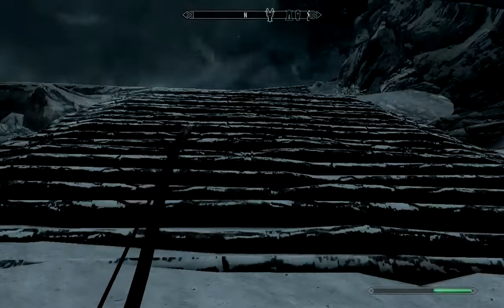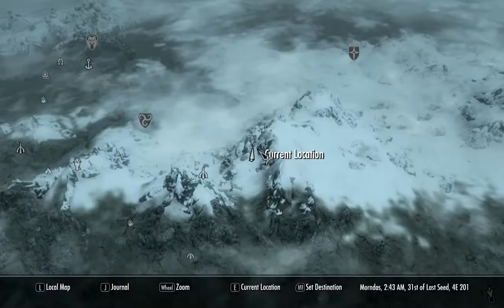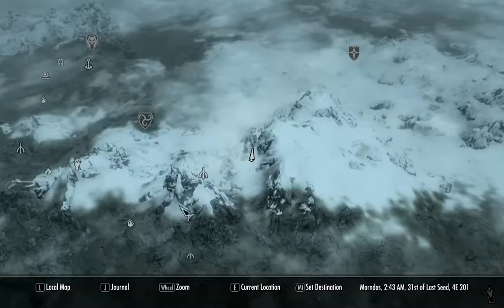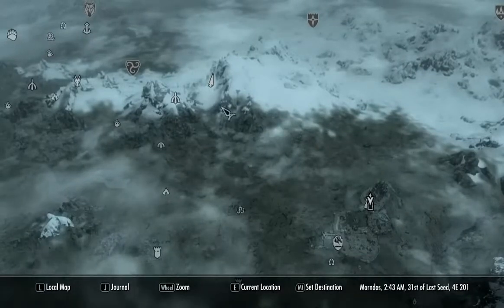The Elder Scrolls V Skyrim : Dragon Hunting ~ Dragon Location 2 (Learning Frost, Frost Breath)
Livestreaming whenever there is time! Keep checking in!

Want more from this series? Let me know!
i will hunt down all dragons and learn the 20 shouts if you want!

Want a different series? Or to give feedback?
Let me know it the comments!